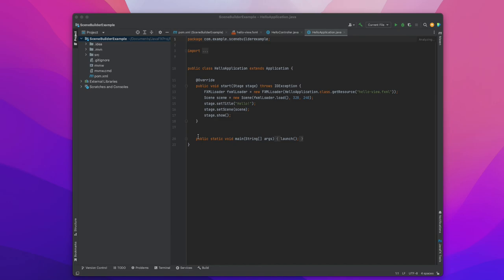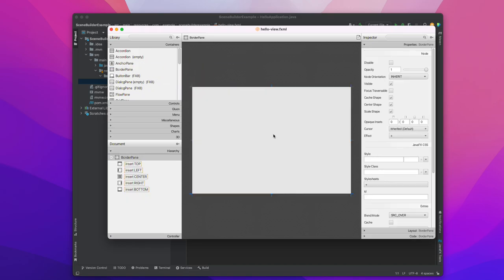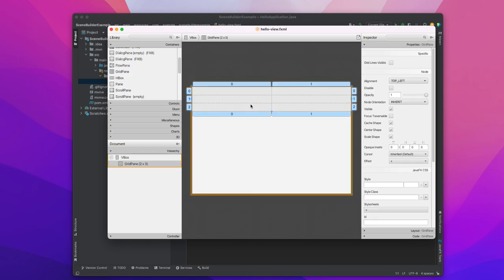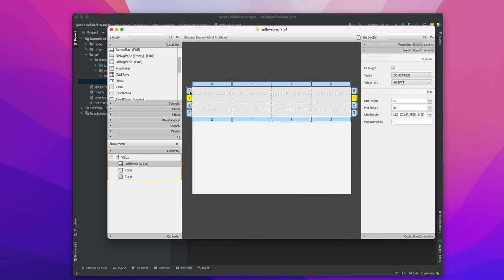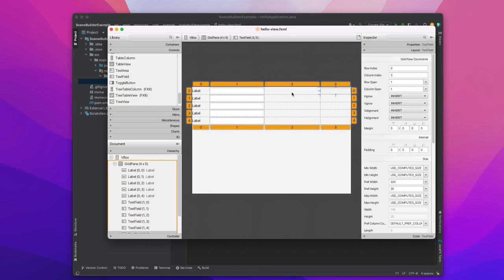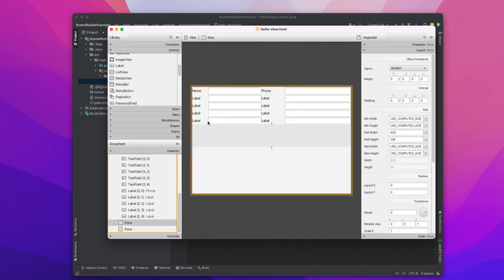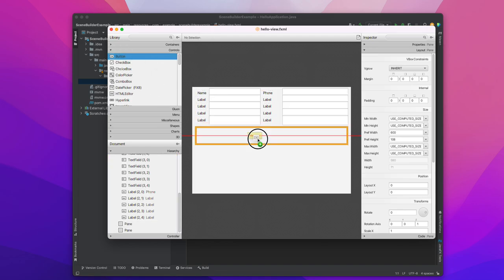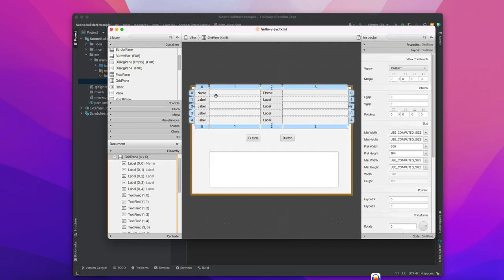Java FX Layout using SceneBuilder